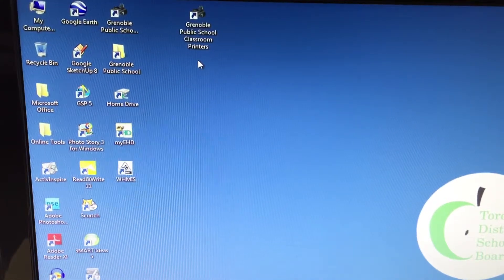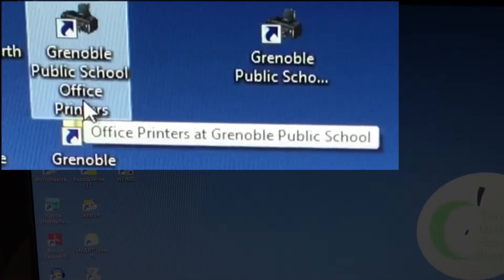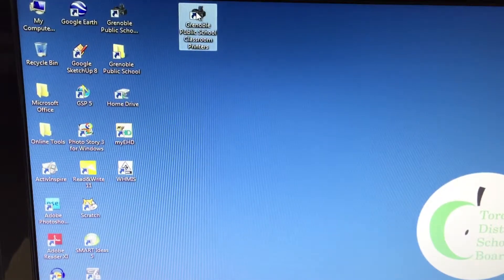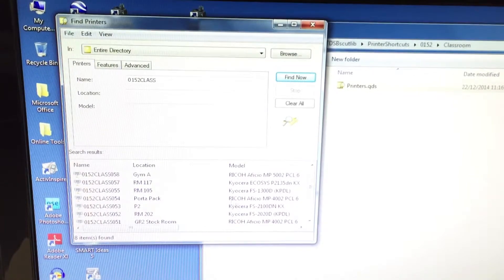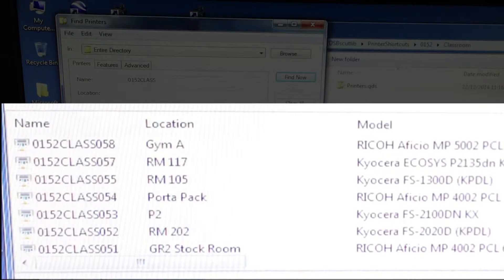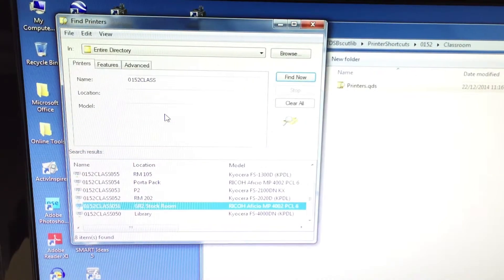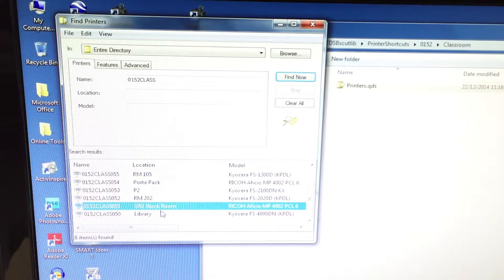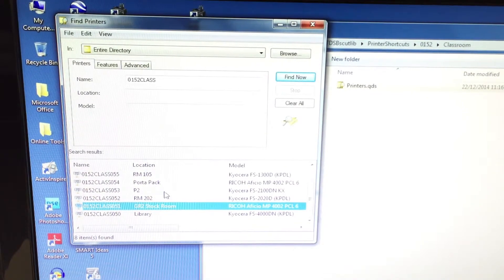Setting up a TDSB printer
How to Setup a TDSB printer